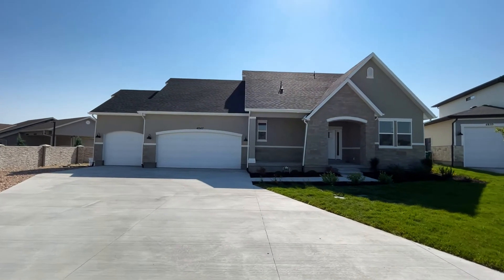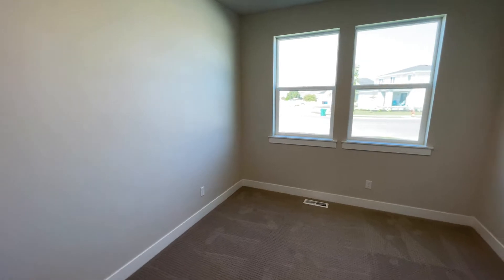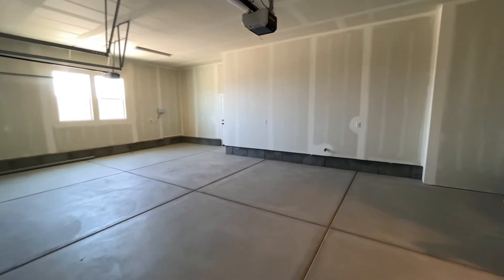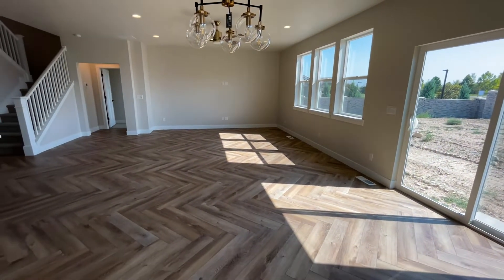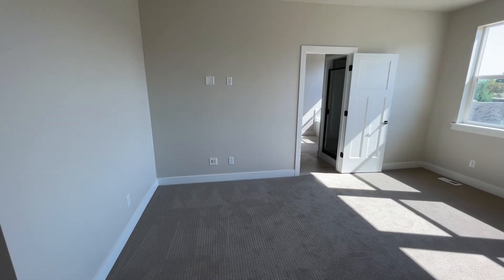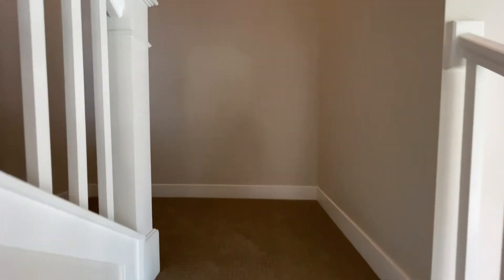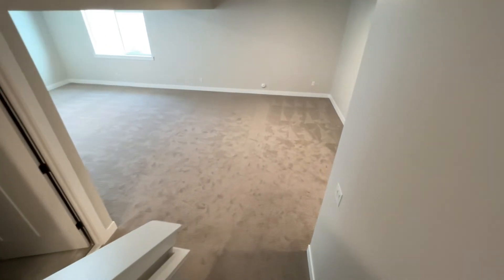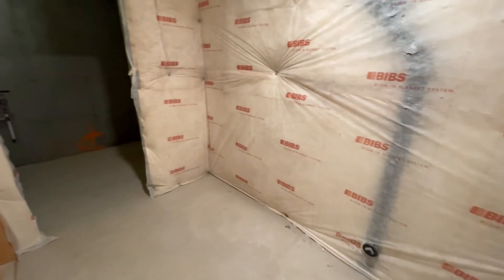Model Home Tour In West Jordan, UT | 4 Bedrooms, 5 Bathrooms | Fully Finished Top To Bottom in Utah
I am helping so many people relocate to the Salt Lake City, Utah area and I absolutely love it! I have worked with individuals and families from all over the U.S. and even internationally. If you're planning to move to Salt Lake, make sure to get in touch with me!

🔥 Are you trying to get started with Real Estate investing? I have partnered up with my good buddy Chandler David Smith, who owns over 150 units of rental real estate, to get you access to his FULL investing course, group coaching calls, and private community.

👀Watch Videos About The Pros And Cons Of Living In SLC

Search for Real Estate Pricing, Demographics, Crime Rate, and Schools In Utah and Salt Lake City:

If you enjoy my content, and want access to more general content (not Utah specific), you can find my 2nd channel